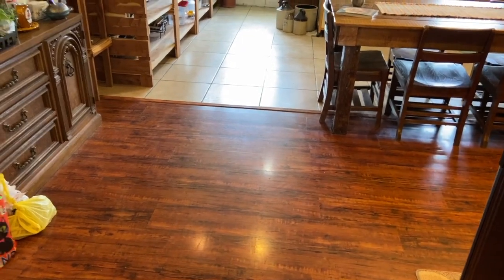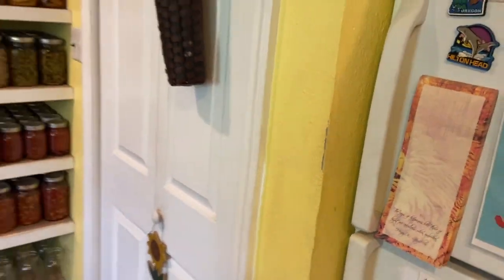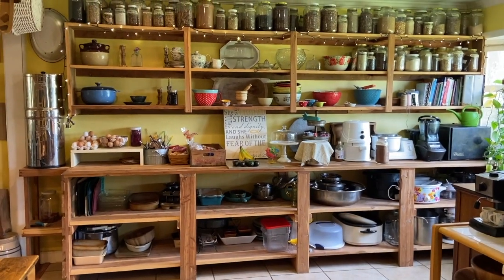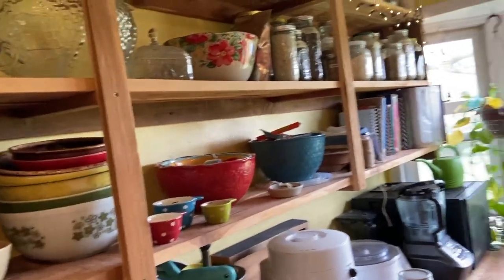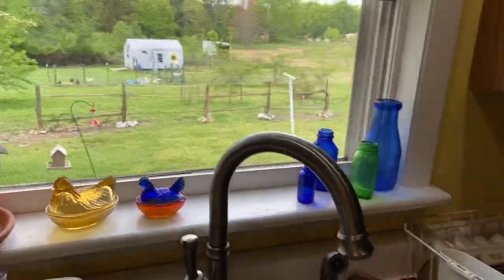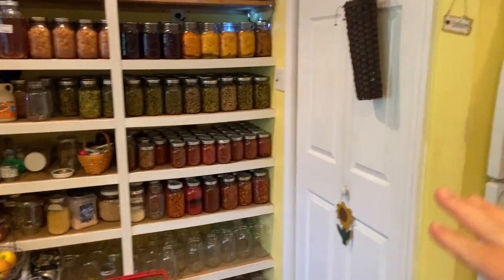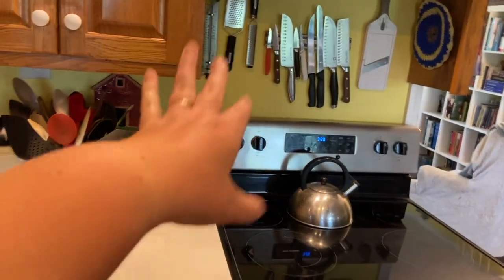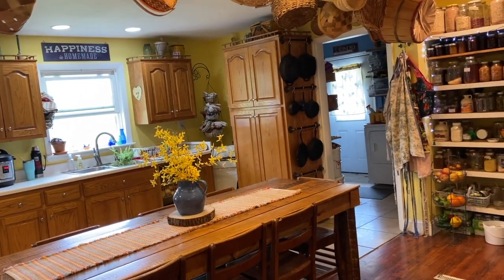Welcome to my Homestead Kitchen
This is a story of how my Homestead Kitchen came to be! Be prepared for a windy tale down through the years. I've seen a hundred different aspects that I didn't even share after I finished the video. Surely I will get better at these, one day. ;)